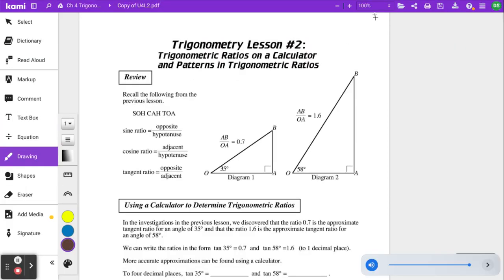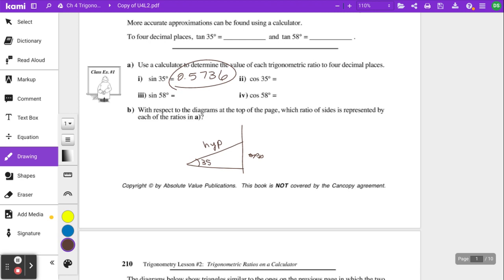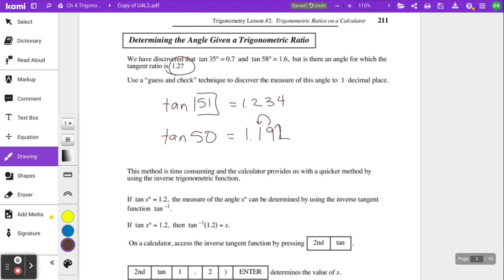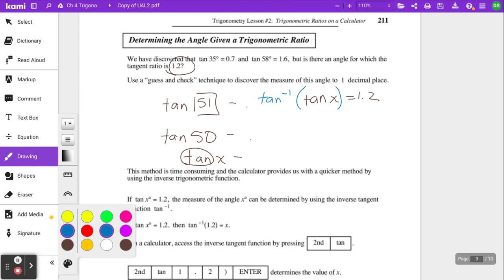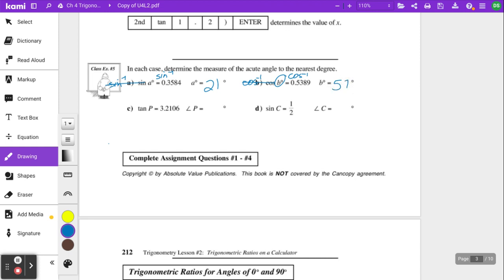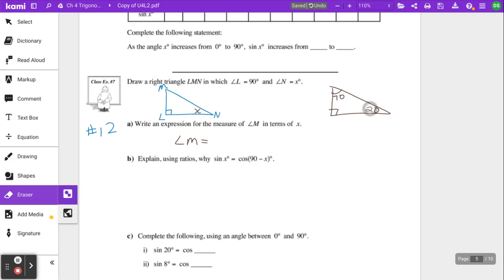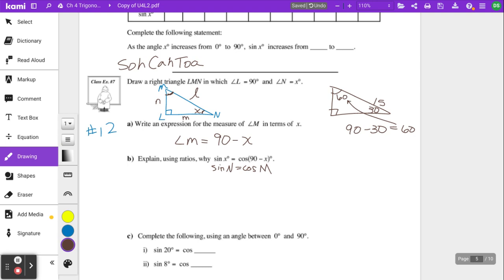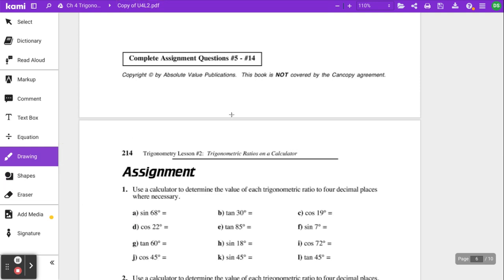Math 10C Ch 4.2 Trig Ratios on a calculator